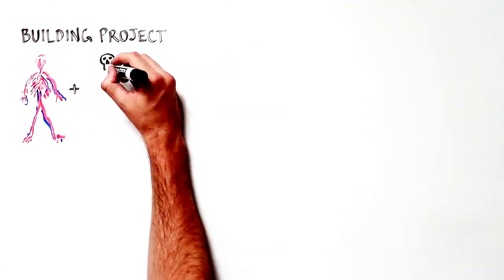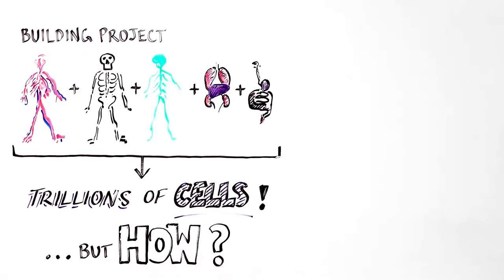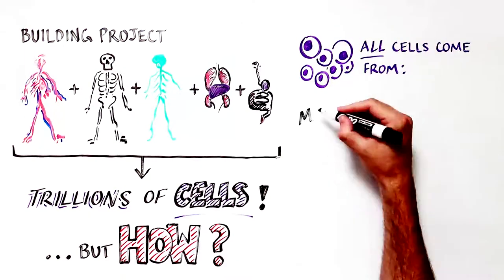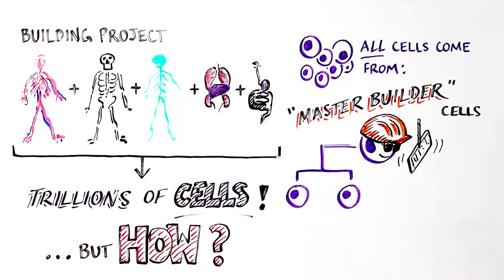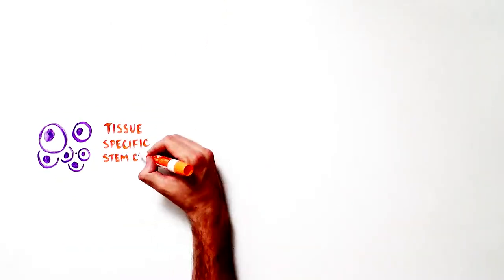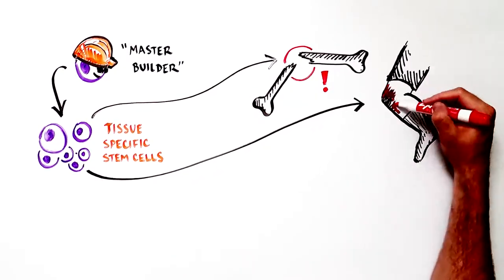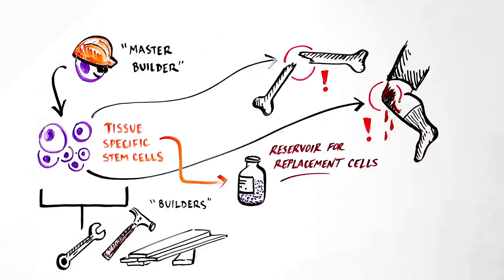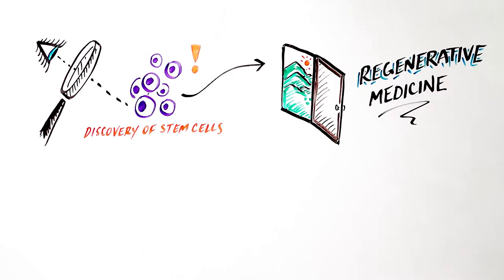Stem Cells 101 in 60 seconds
What are stem cells, and why are they so important? Stem cells are the builders and the repairmen of the world's most complex construction project: the creation of a human body! Thanks to the seven million California voters who voted Yes on Proposition 71, California’s $3 billion stem cell initiative, California’s scientists are already making remarkable progress toward developing stem cell therapies for patients suffering from diseases long considered to be incurable. The road to therapies and cures is long and challenging; however, even the inevitable challenges and setbacks will help to advance our understanding of disease and injury. Find out what stem cells are, where they come from, how they are used in medicine today, and what promise they hold for medicine tomorrow.